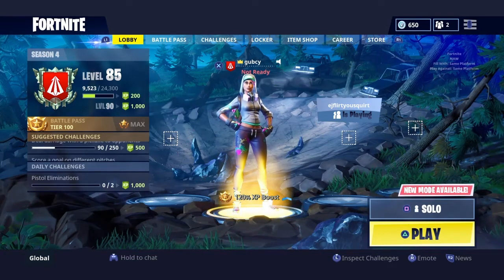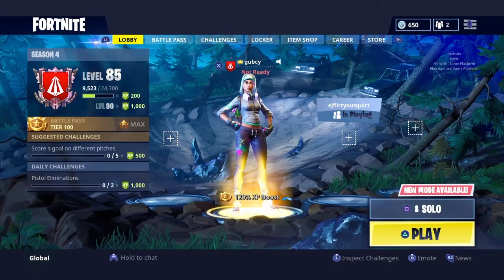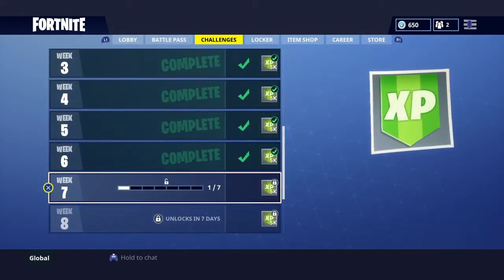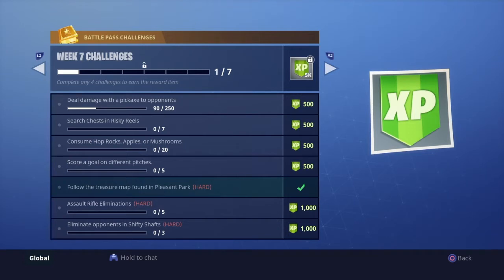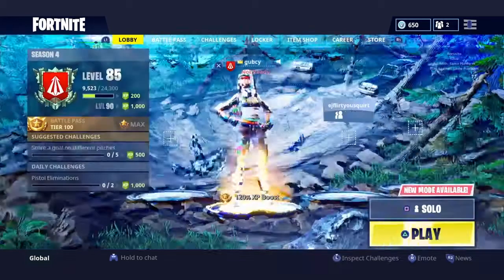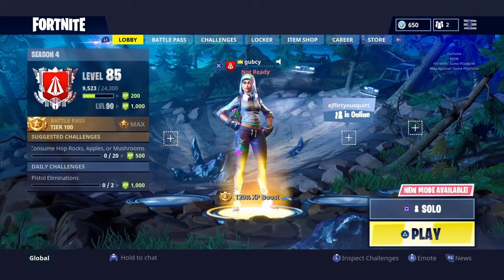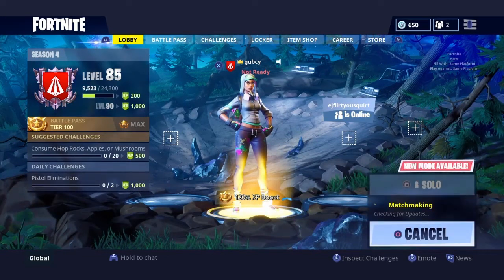How To Follow the treasure map location Fortnite week 7